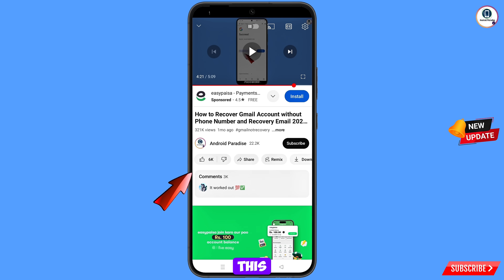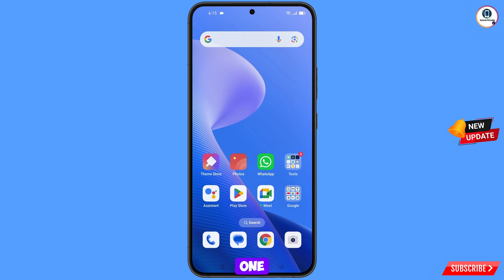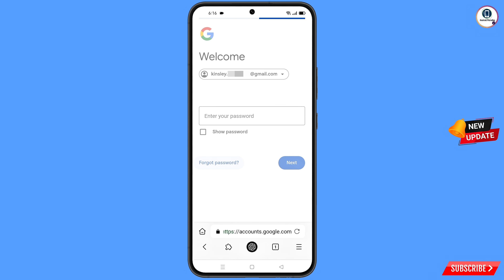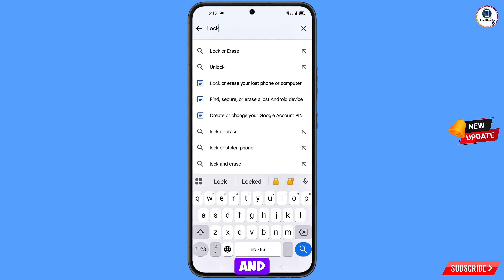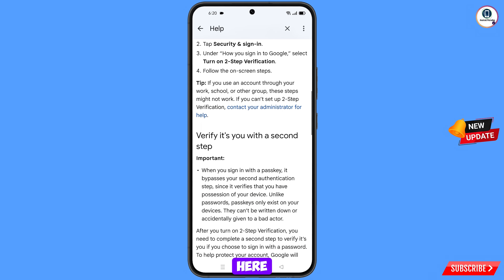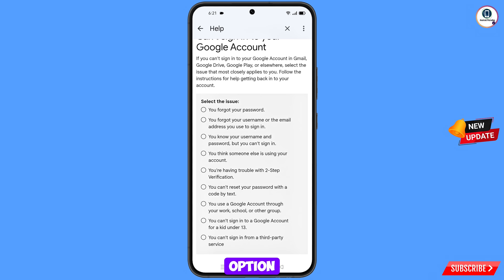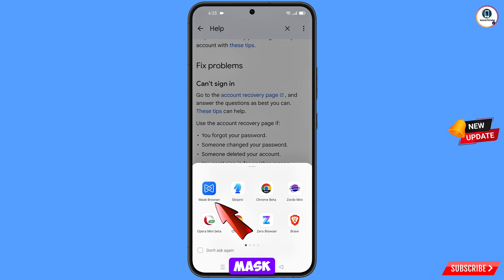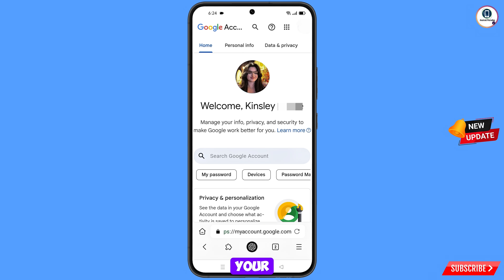How To Recover Gmail Password without Recovery Email and Phone Number 2026 ||Recover Gmail Account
How To Recover Gmail Password without Recovery Email and Phone Number 2026 || How To Recover Gmail Account without Recovery Email and Phone Number

Hi Everyone, In this video we’re going to show How To Recover Gmail Password without Recovery Email and Phone Number 2026 , How To Recover Gmail Account without Recovery Email and Phone Number. Google Account Recovery in a recognised device. Incase if you lost access to your gmail account also lost your phone watch this video complete and learn how to recover Google account Step by Step.

1. how to recover gmail account without phone number and recovery email 2025

2. How to recover gmail id 2024 cant sign into gmail

3. how can i recover my gmail account without verification code?

4. gmail account recovery without phone number and email

5. how to recover gmail account without phone number and recovery email

6. google couldn't verify that this account belongs to you

7. gmail account recovery without phone number and email

8. how to recover gmail id without recovery email

9. how to recover google account without phone number and recovery email

10. how to recover google account without phone number and recovery email 2025

11. how to recover gmail account without verification code 2025

12. how can i recover my gmail account without verification code?

13. how can i recover my gmail account

14. how to recover gmail account without verification code?

15. recover gmail account without verification

16. reset gmail account without verification

17. google account recovery page verify identity

18. how to recover gmail account,gmail account recovery without phone number and email

19. gmail account recovery problem

Gmail recovery without code

2 step verification gmail forgot password

gmail

ANDROID PARADISE

KEEP SUPPORTING